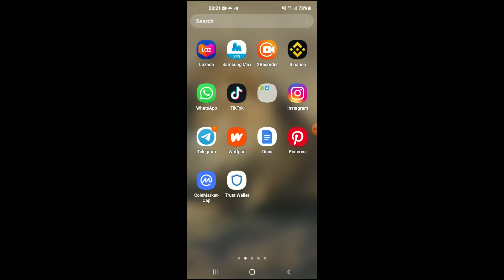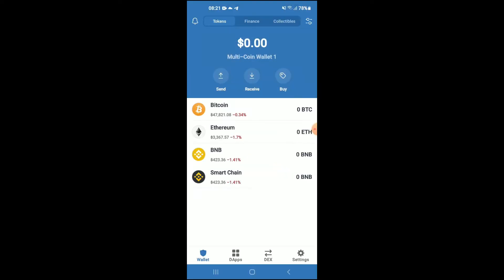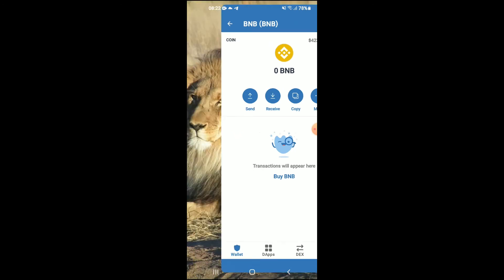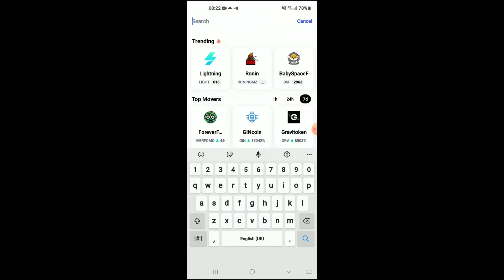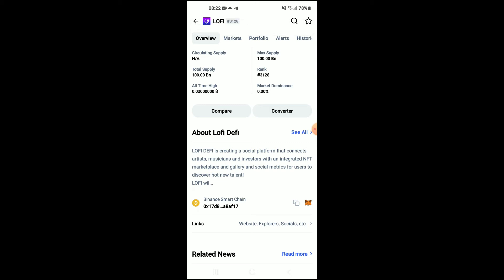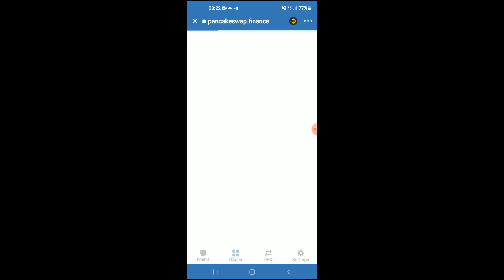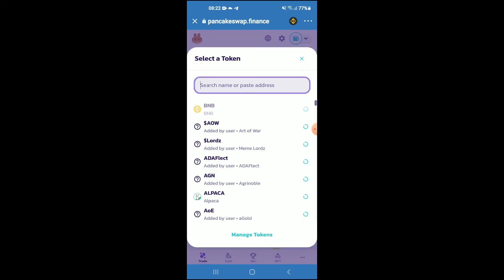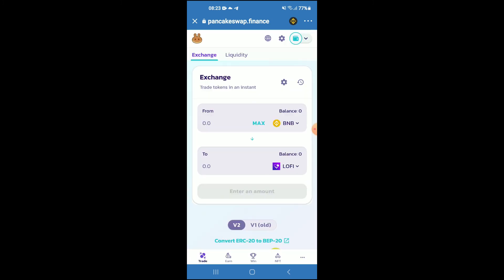how to buy lofi defi token on trustwallet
how to buy lofi defi token